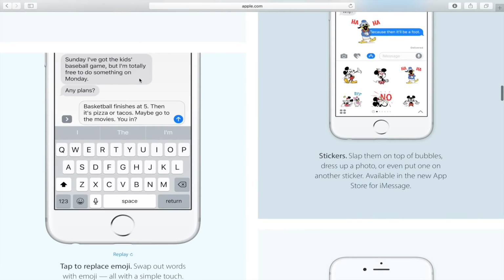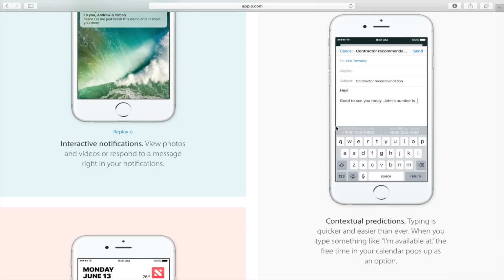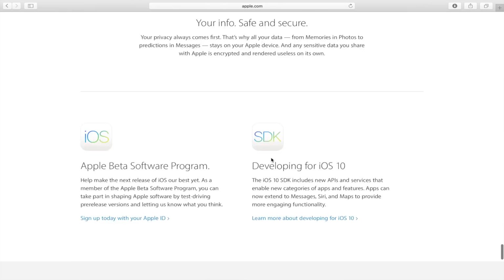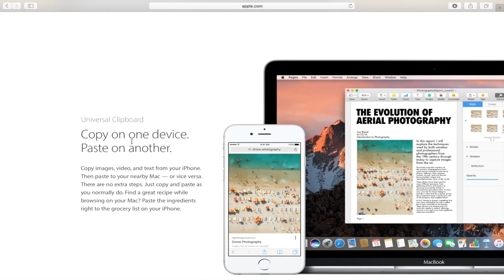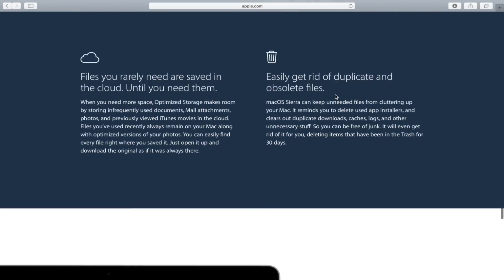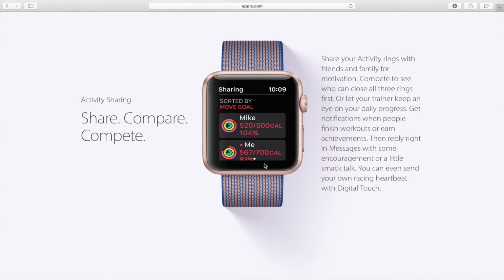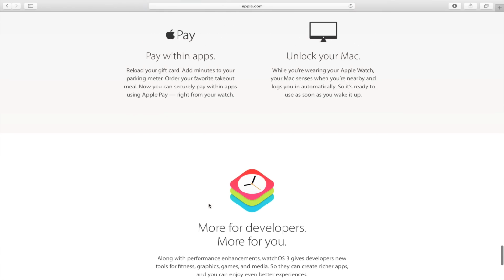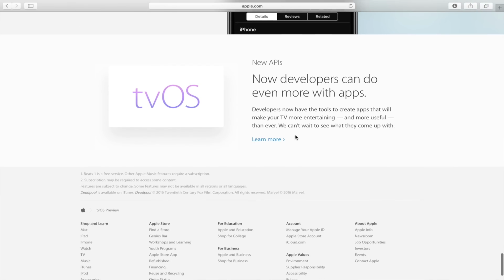iOS 10, macOS Sierra, watchOS 3, and tvOS WWDC Announced!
WWDC brought us some awesome updates!

Follow us @AnchoredTech!